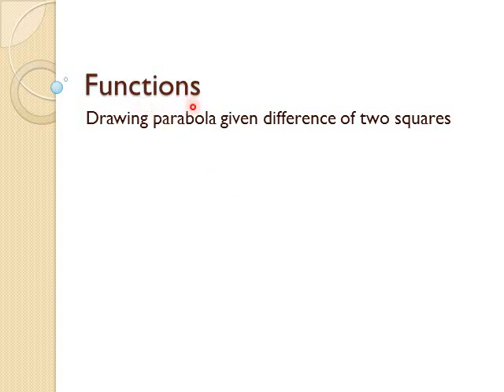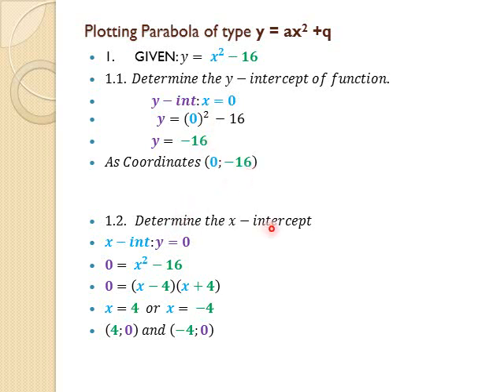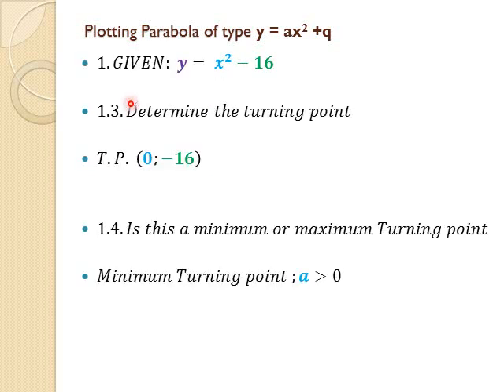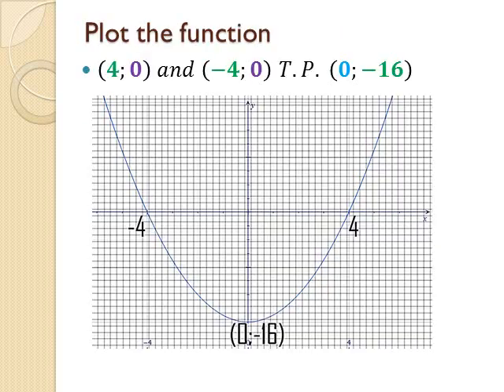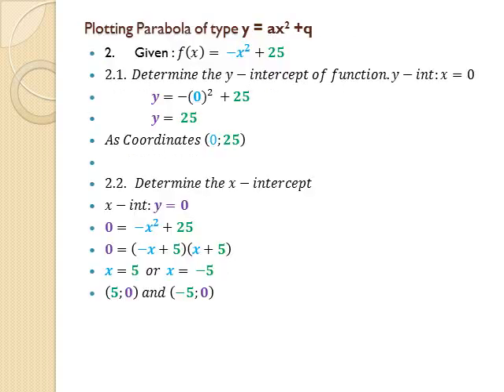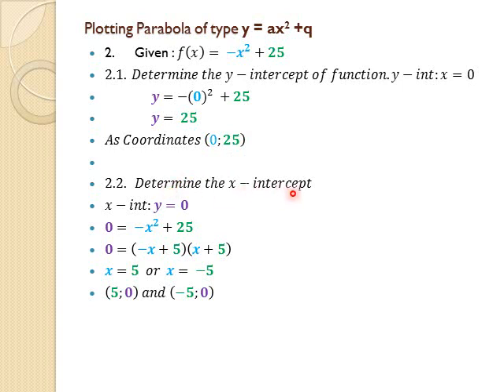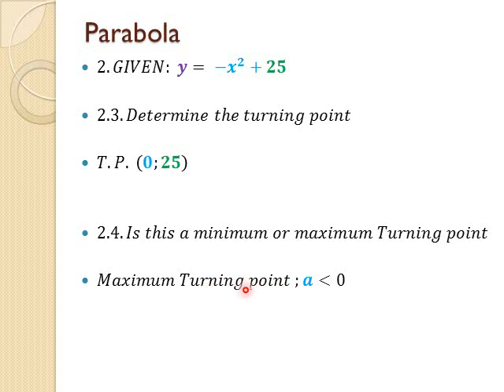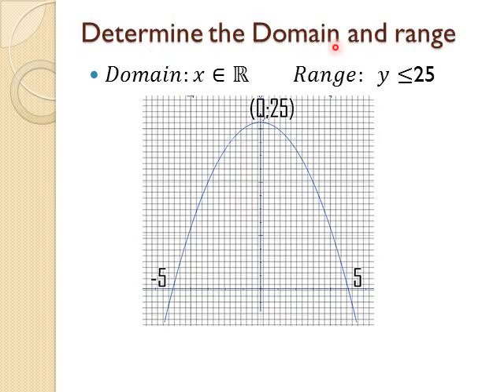7 5 Functions Drawing Parabola given difference of 2 squares eqn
In this lesson we will learn how to plot parabola given a difference of two squares equation.